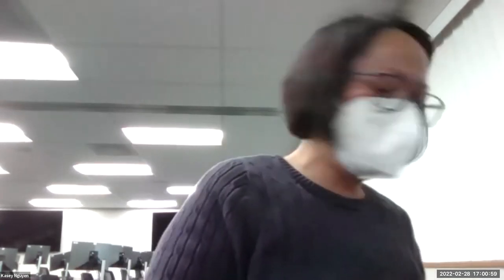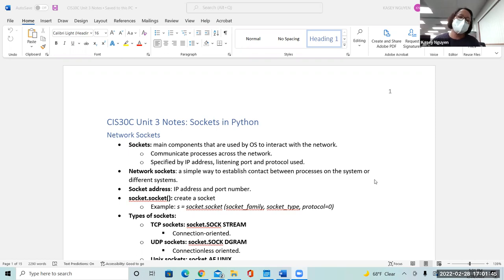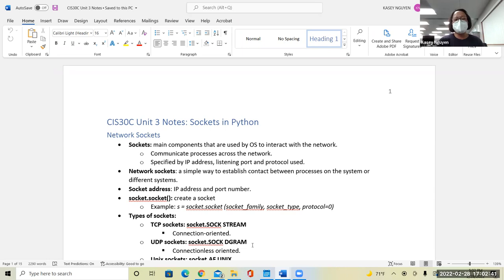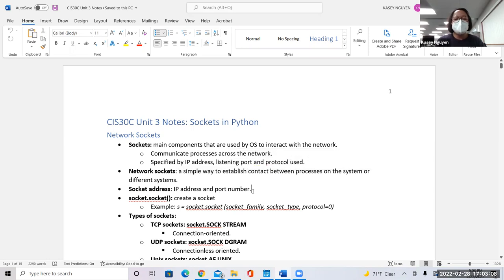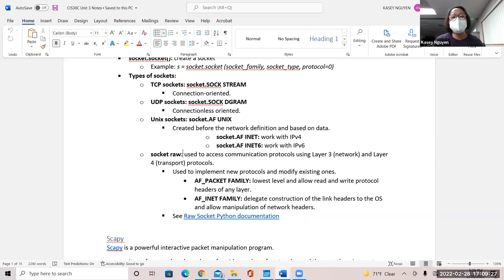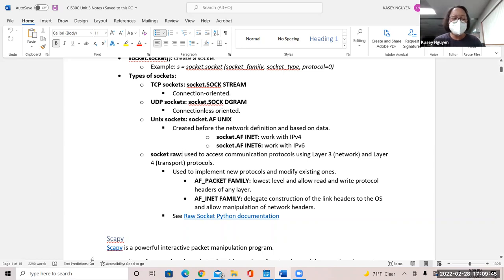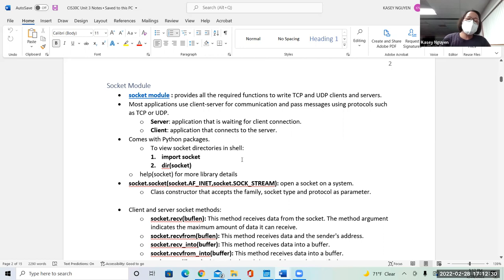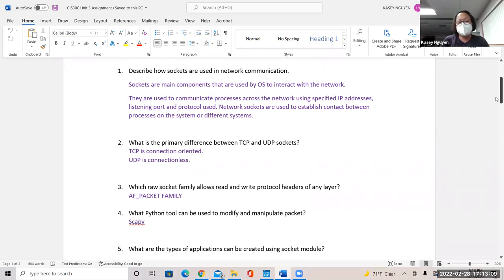CIS30C Unit 3 Lecture: Socket Programming in Python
Use socket module to obtain domain information, IP address, protocols, ports, establish connection for client and server.